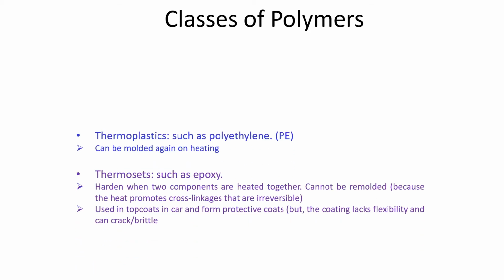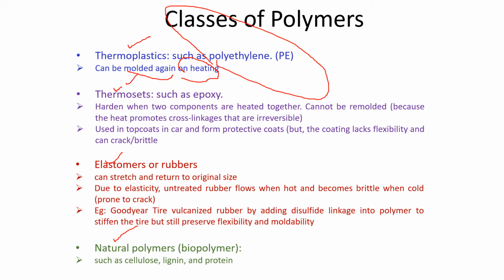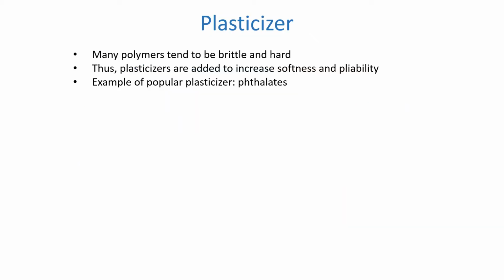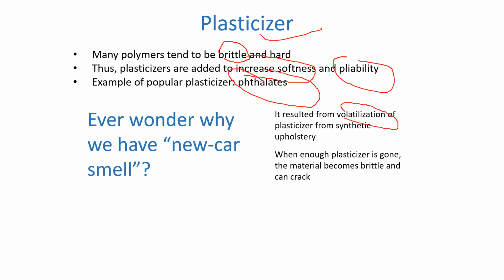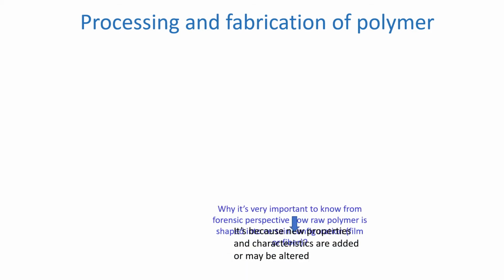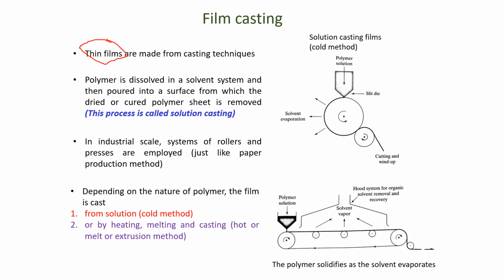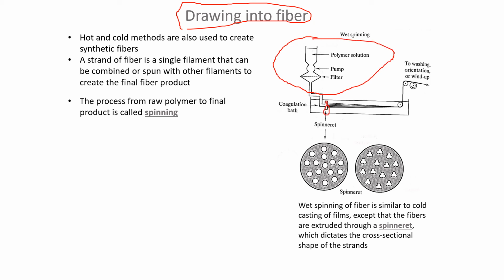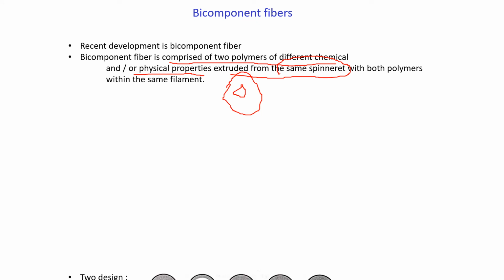Forensic Chemistry MSCN 1823 Video # 6 Chemistry of polymers part 6